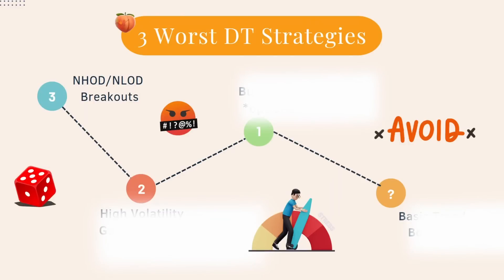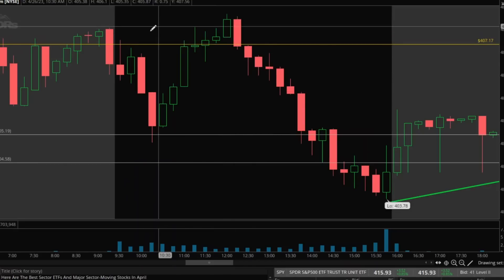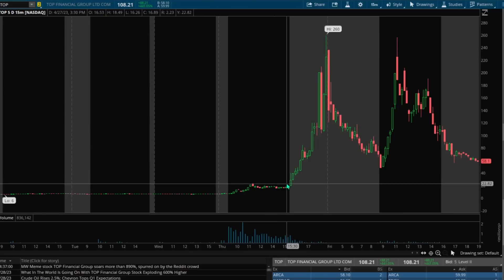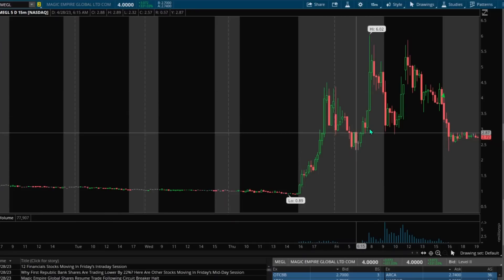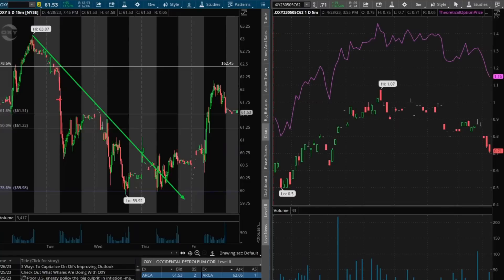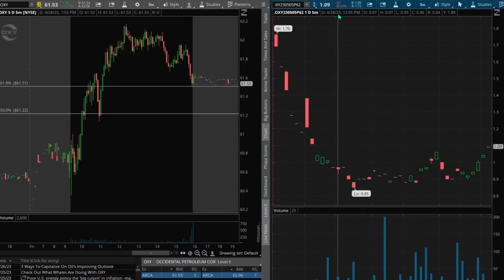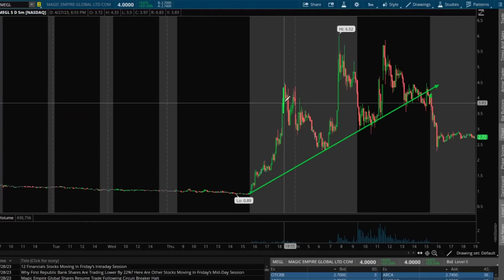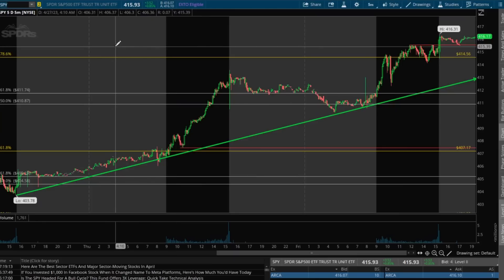The 3 Worst Day Trading Strategies EVER Created.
If you are a beginner day trader or have been losing money Day trading, please make sure you are avoiding these horrible day trading strategies.

is risky and you should only trade with money you can afford to lose.
No data, content, or information provided by Peachy Investor, the Site, me
or the other products and services of peachy investor, is intended, and
shall not constitute or be construed as, advice or any recommendation to
 buy, sell or hold a particular security or pursue any particular
investment strategy.